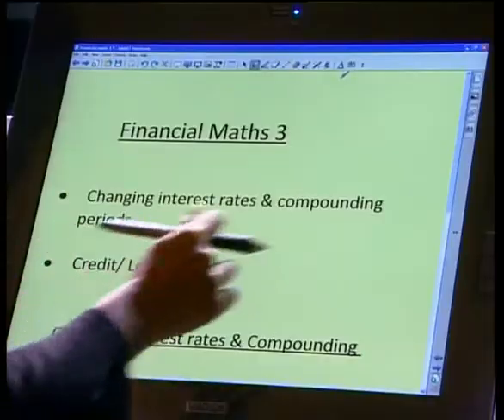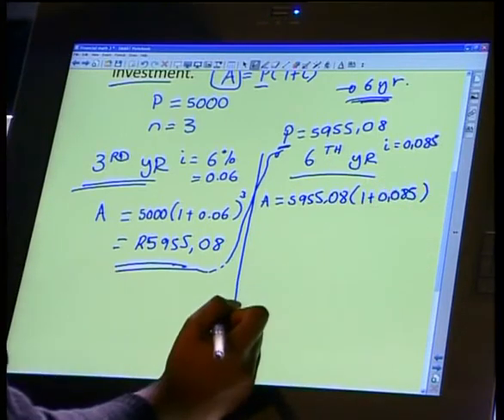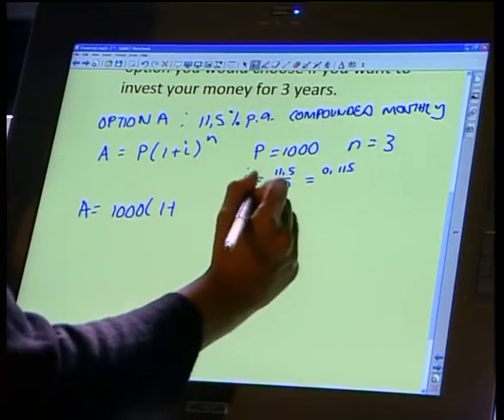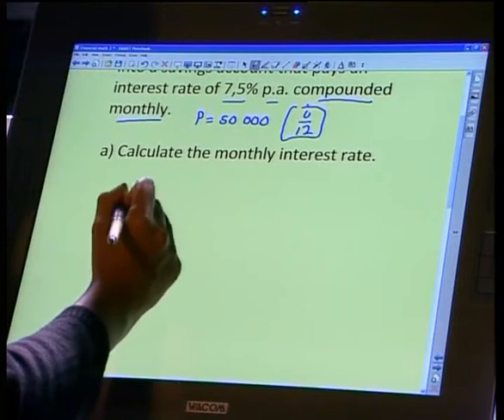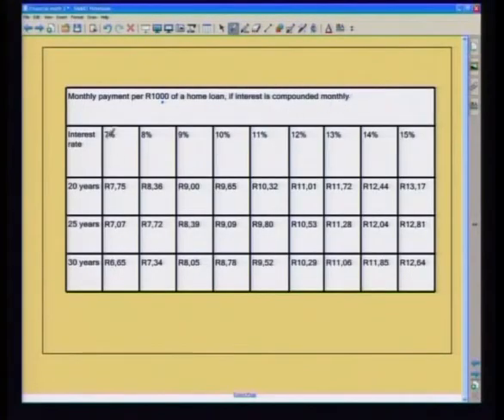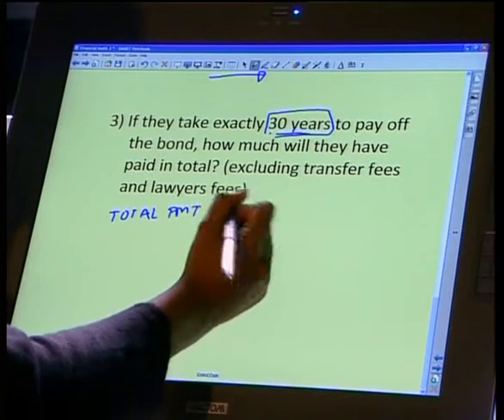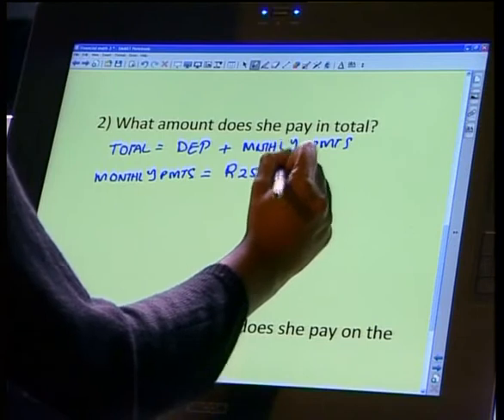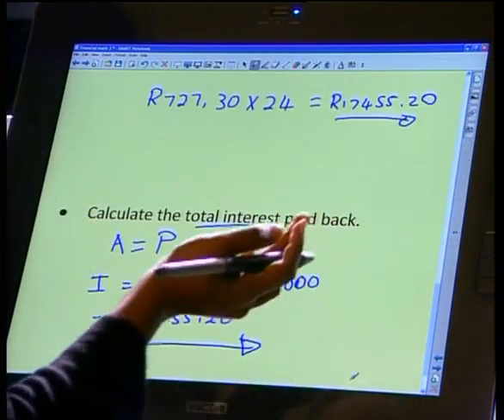Financial Maths III